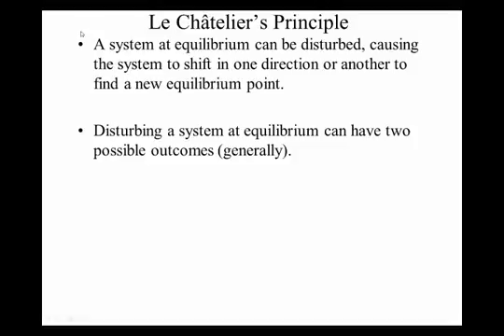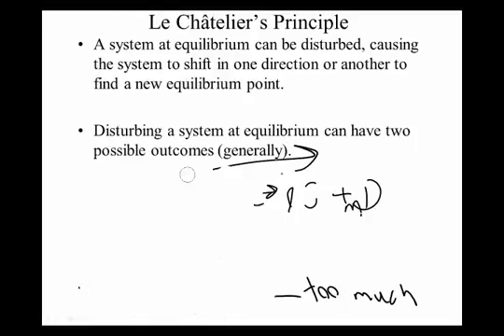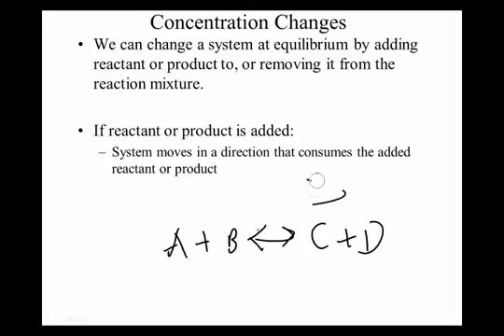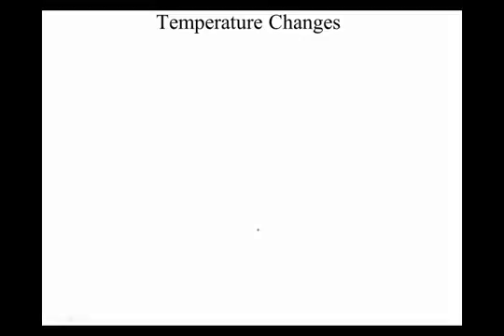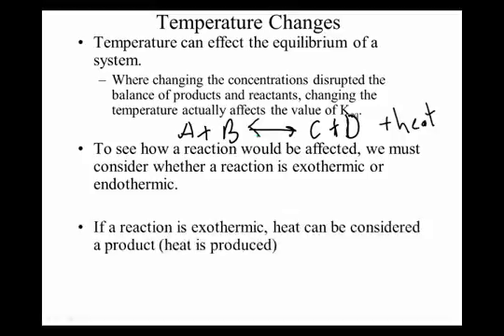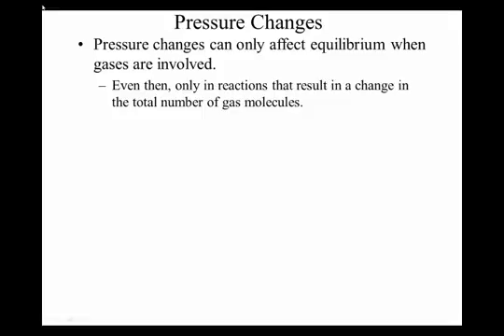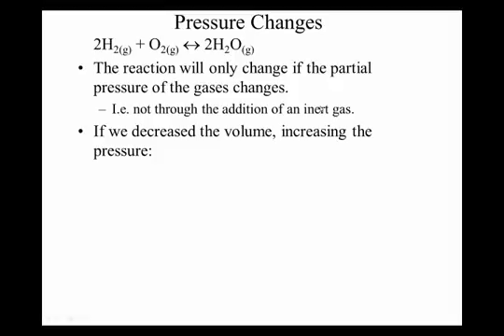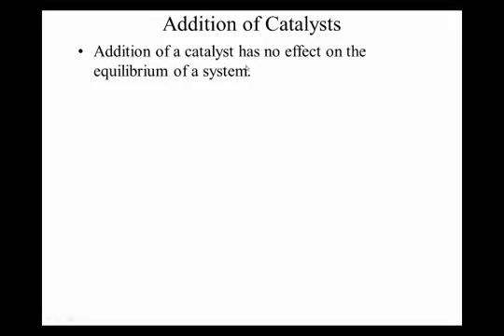Chapter 9 Le Chatelier s Principle (Section 9.9)